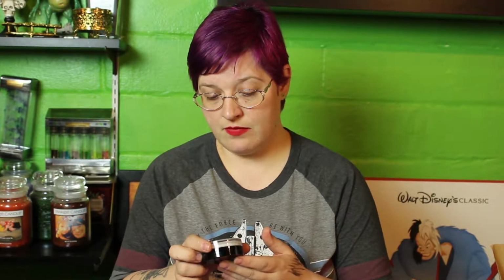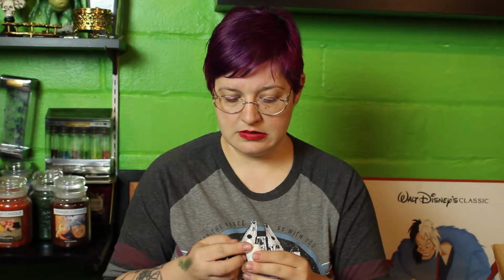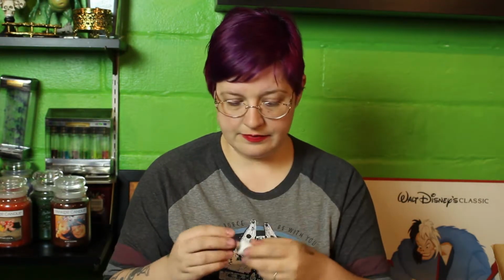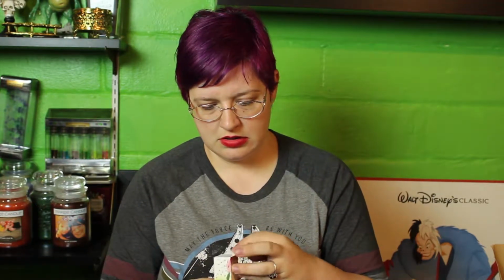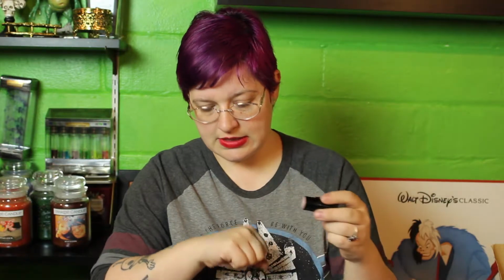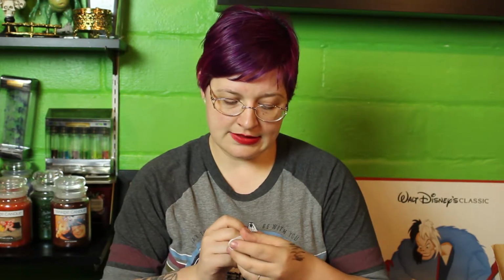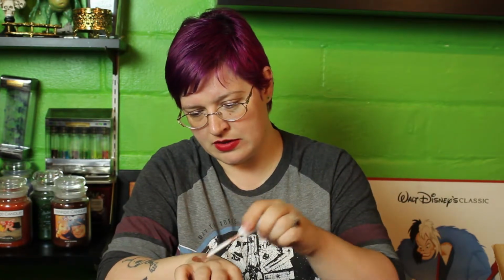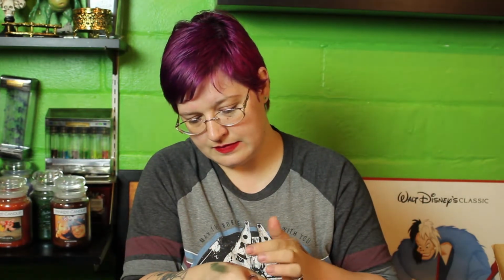May IPSY 2019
This is what I got in my May IPSY bag. I paid a year in advance, so the last one I get will be December. I started posting my ipsy hauls on my instagram account these last few months so, unless you guys ask, I won't be making any more videos for them. Let me know. Have a great day.